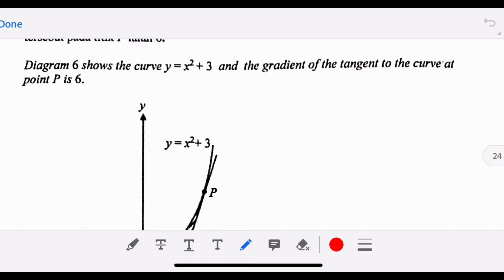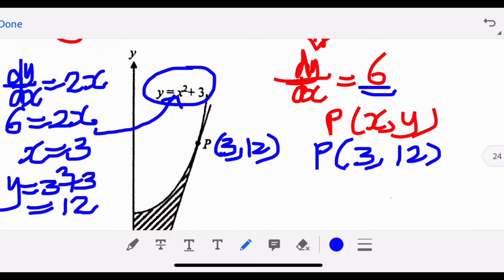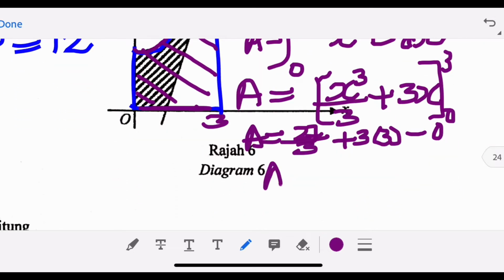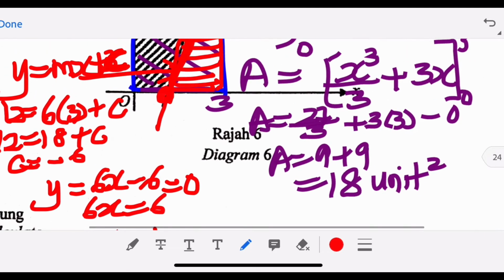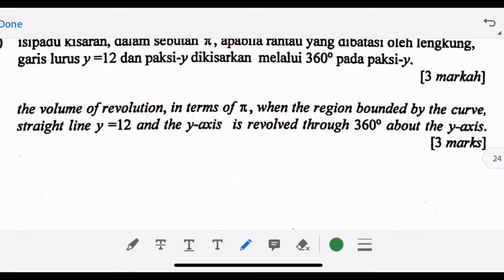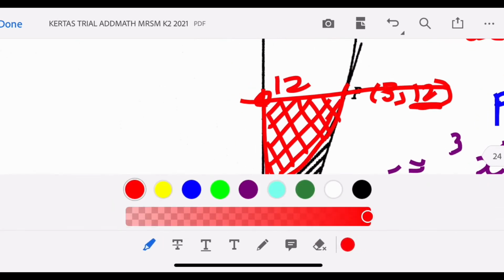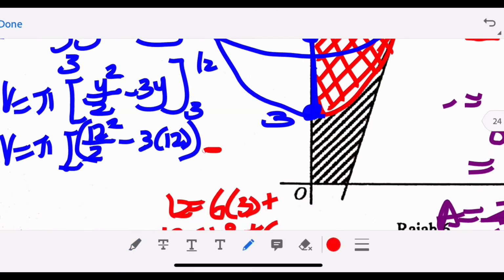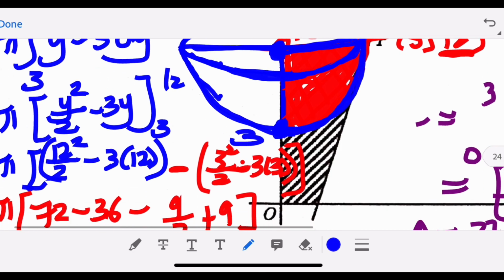MRSM 2021 volume bounded by y-axis